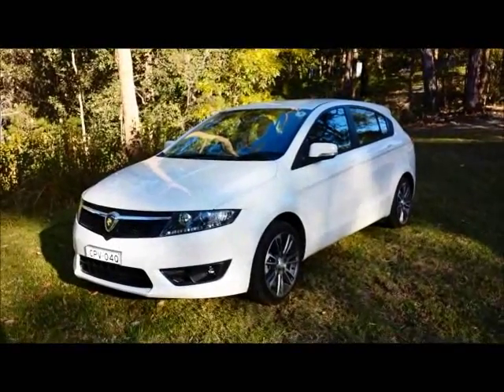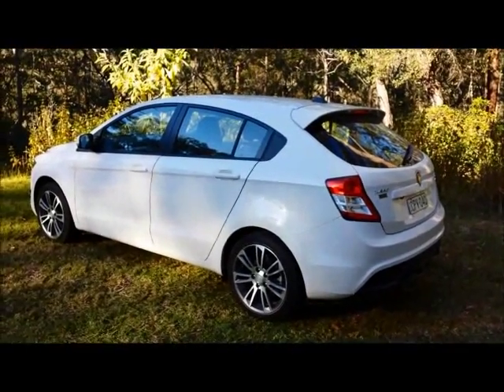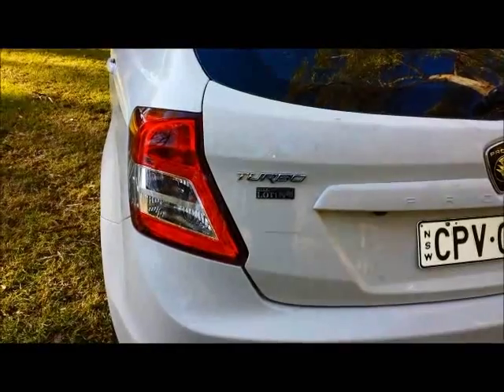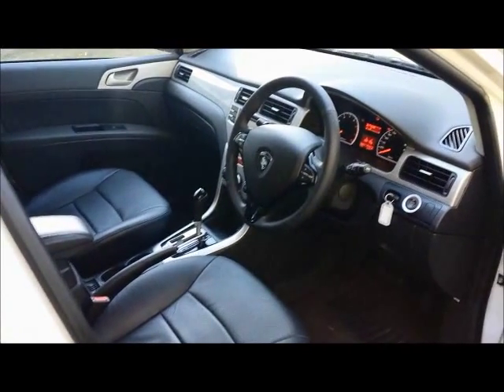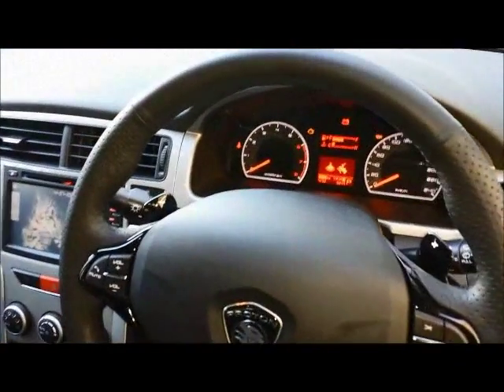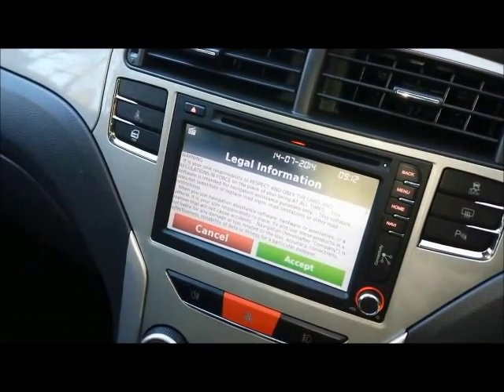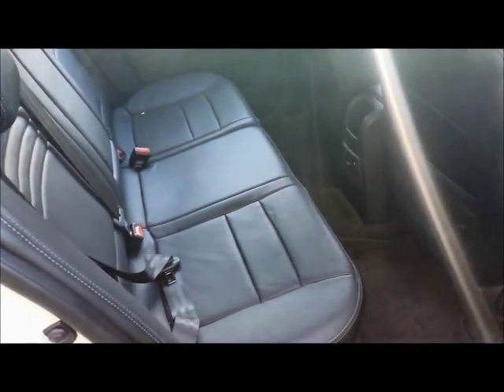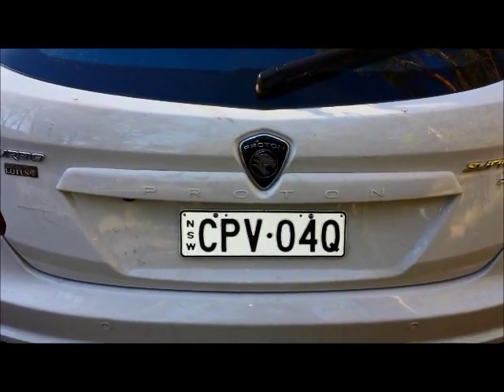Proton Suprima S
Proton's come a long way in a short time but do they still have further to go?